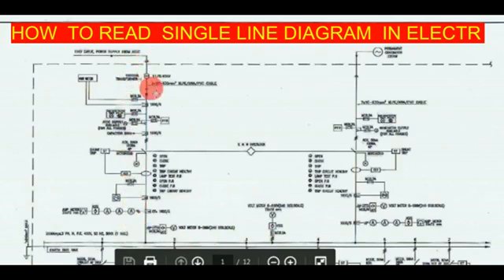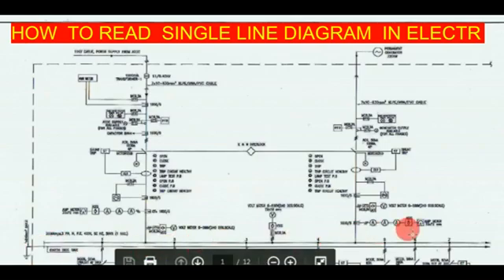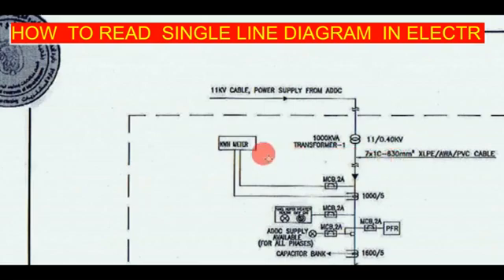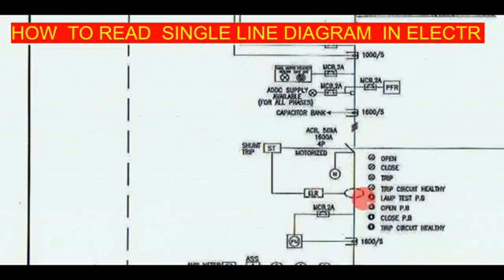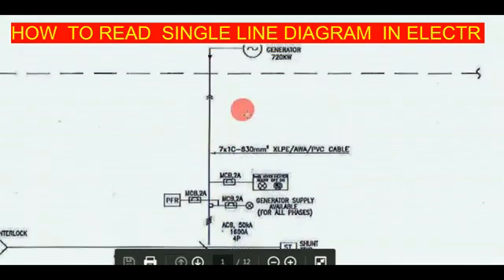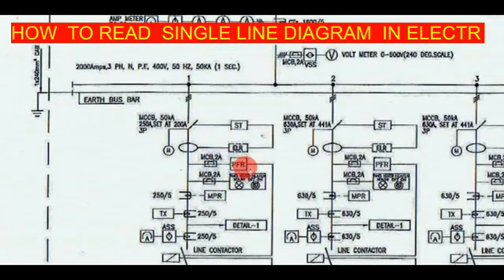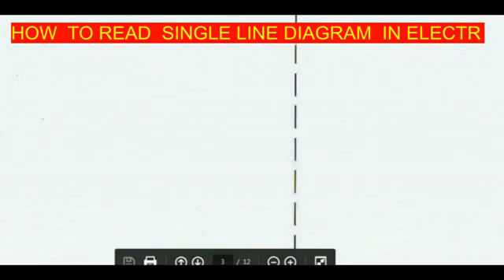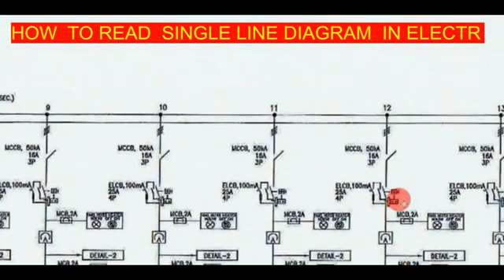எவ்வாறு சிங்கர் லைவ் படத்தினை படிப்பது/how to read single line diagram for electrical terms explain